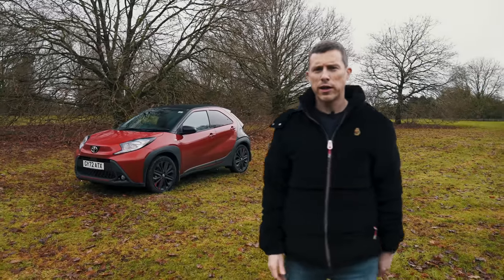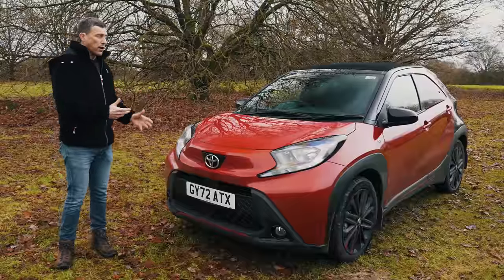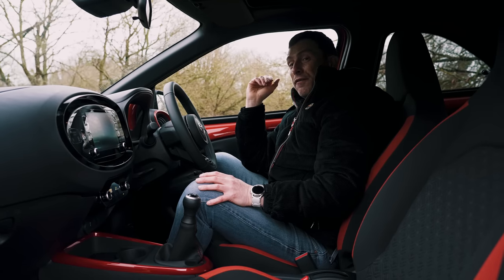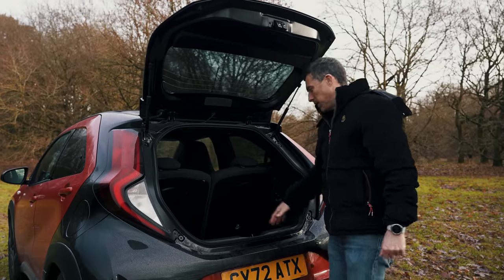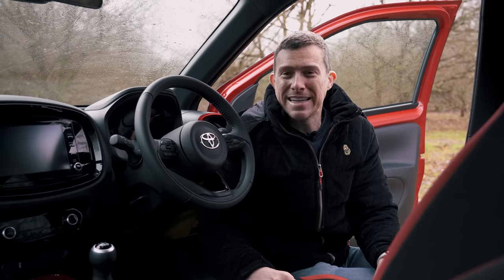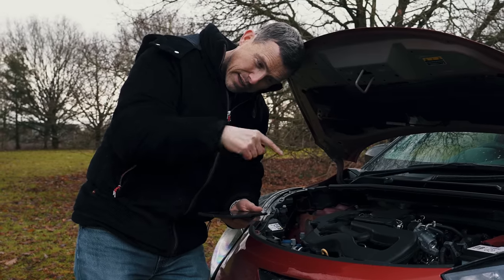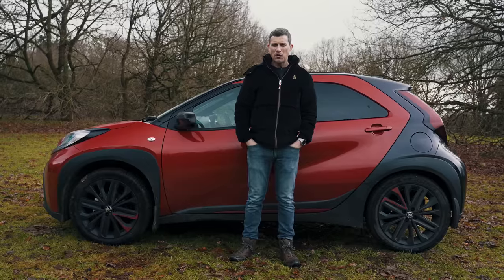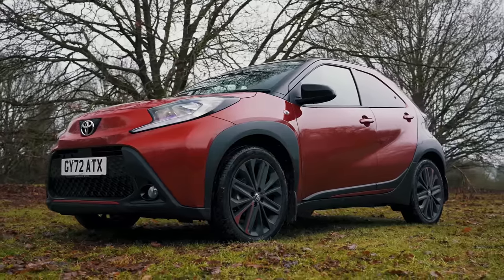Toyota Aygo X Review - the best small car?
Say hello to the new Toyota Aygo X!

Toyota’s beefed up its entry-level offering, and it’s now one of the smallest crossover SUVs you can buy! But is it really worth it?

Well, let’s check out the design. It’s clear to see it’s increased in size compared to the previous edition, having grown slightly wider, longer and taller! It also comes in a pretty fetching two-tone paint, and if you’re willing to splash the cash, you can ever get it with a canvas folding roof!

On the inside, it’s clear that this is Toyota’s entry-level car. There’s scratchy plastic found throughout the cabin, apart from on the areas you’ll touch often, such as the steering wheel and gear stick. The infotainment screen ranges between 7 - 9 inches, and the graphics are suitable for a car of this size. Thankfully Android Auto & Apple CarPlay are both available.

Where the Aygo X is really let down is the engine. There’s only one available, a 1-litre 3 cylinder that produces an almighty 72hp.

The Aygo X starts from just £16,000, so should you choose it over competitors such as the SEAT Ibiza or Hyundai i10? Stick with Mat to see for yourself!

Chapters
00:00 Intro
00:59 Design
02:54 Interior
06:00 Back Seats
07:20 Boot
08:21 5 Annoying Things
09:52 5 Cool Things
11:40 Engine
12:25 Town Driving
14:03 Dual Carriageway Driving
15:12 Country Road Driving
16:34 0-60mph